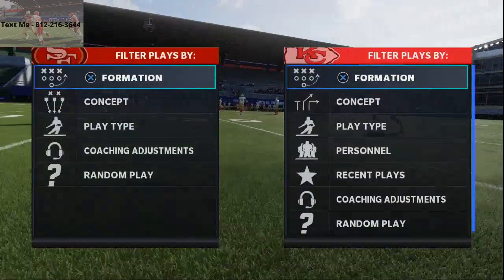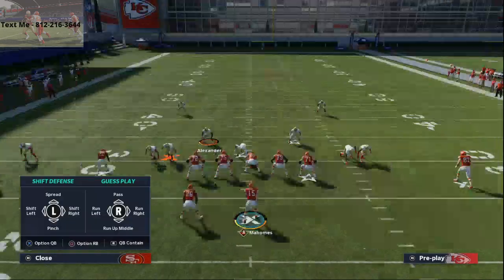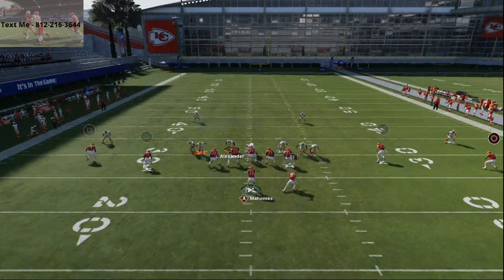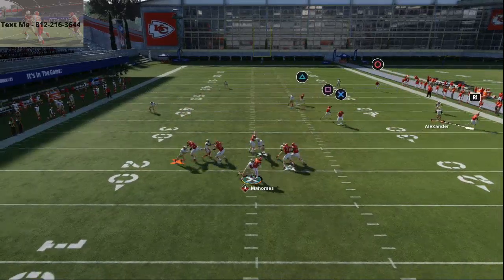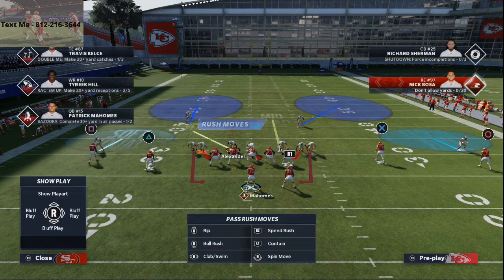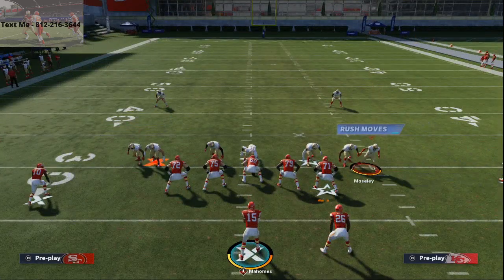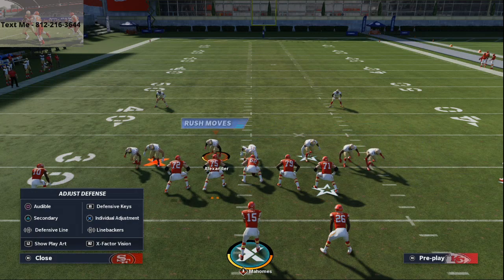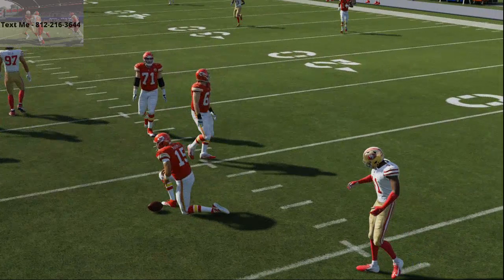A Simple Blitz to Get You Started| How to Sack the QB in Madden 21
Dime 1-4-6 - Cover 2 Sink
Manually Slide Both DBS on the hip of defensive ends
Reblitz Both Slot DBS
QB Contain